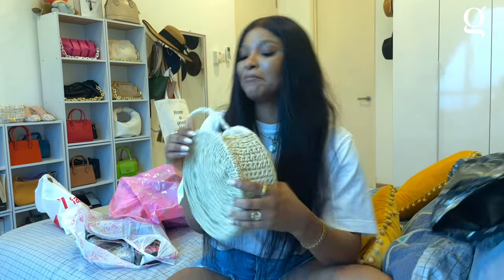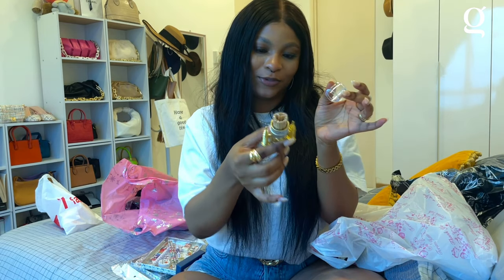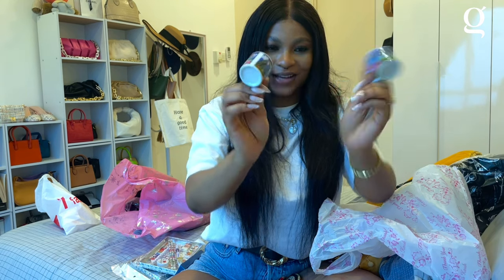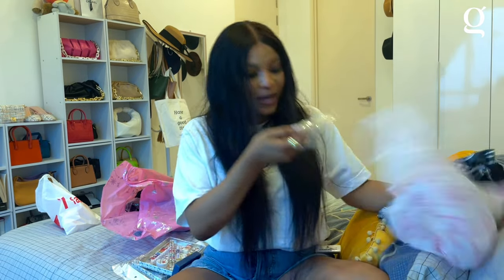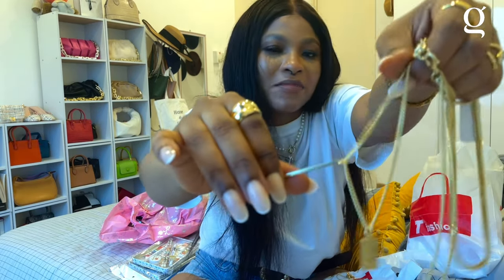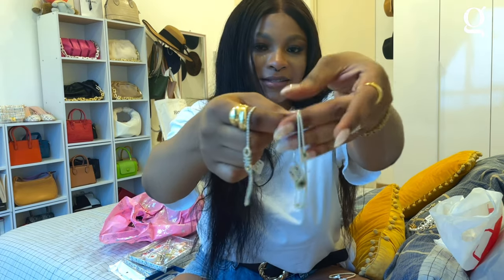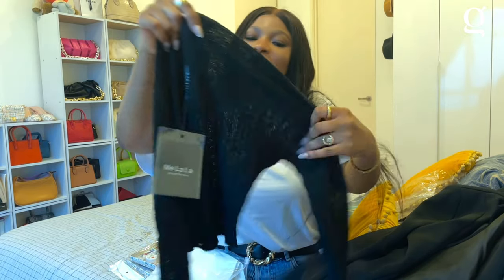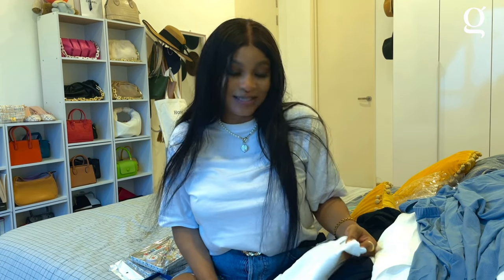TOURING CENTRAL MARKET KUALA LUMPUR MALAYSIA | Shopping Haul